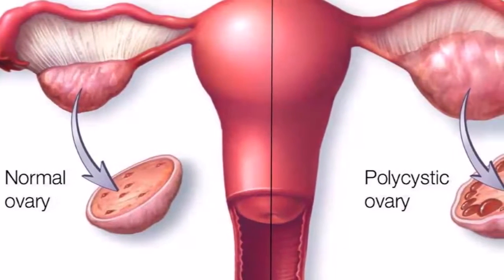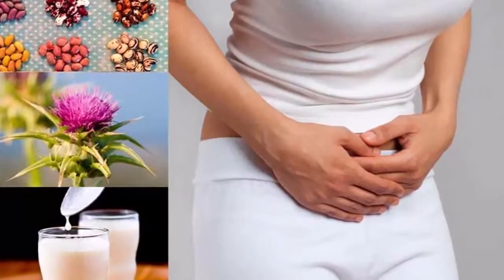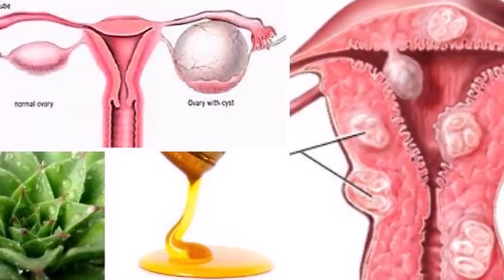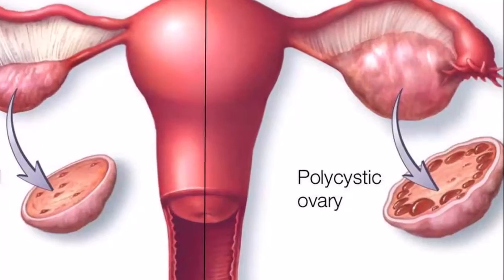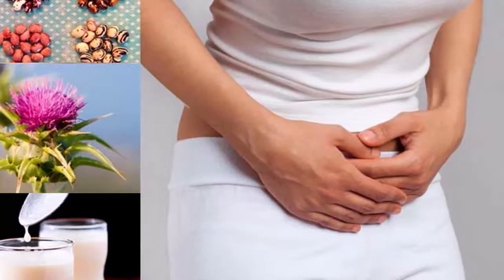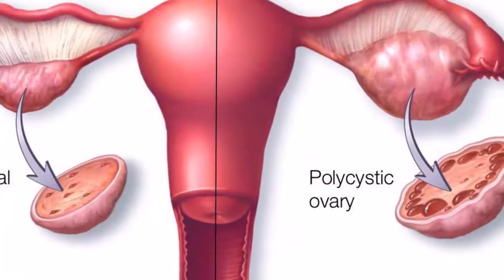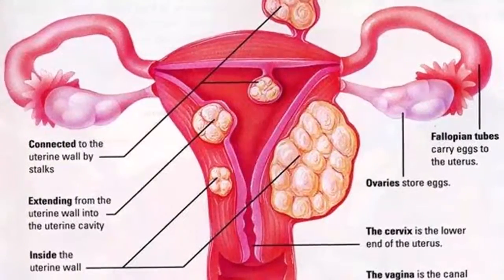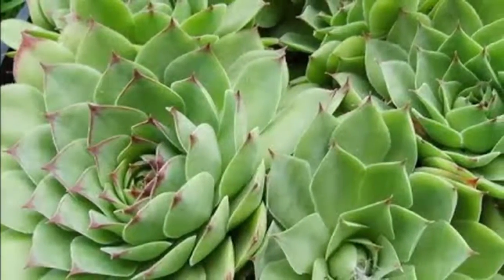Mix These 2 Ingredients and Destroy Any Cysts and Fibroids